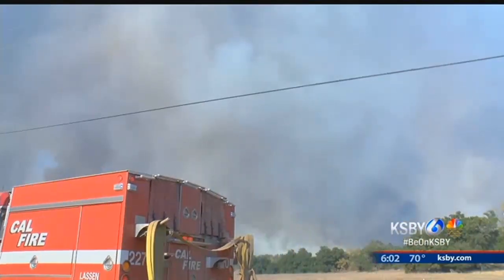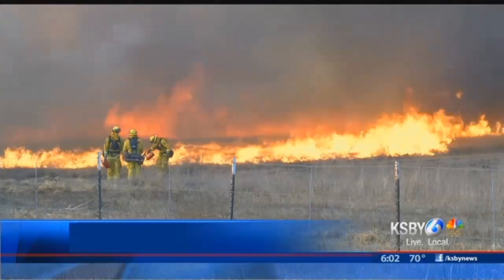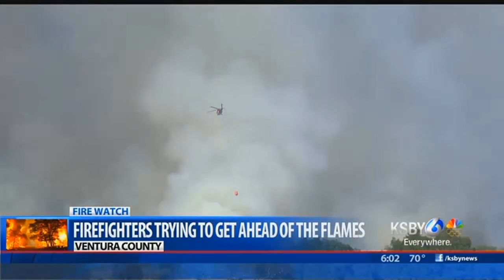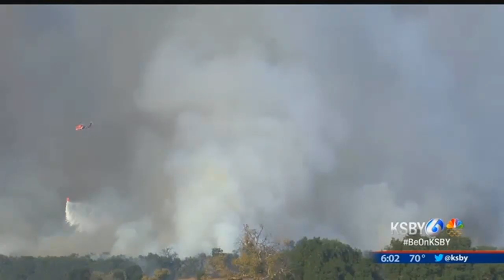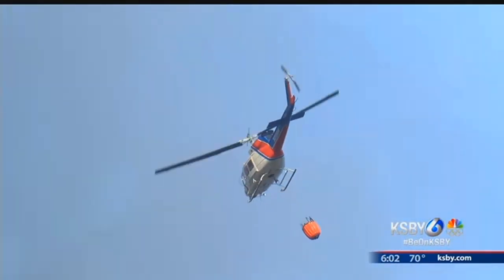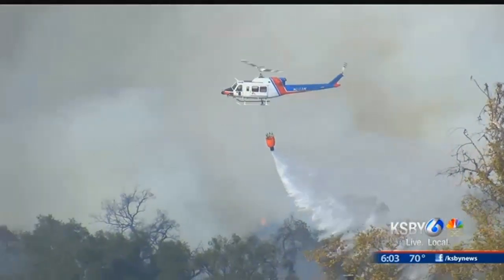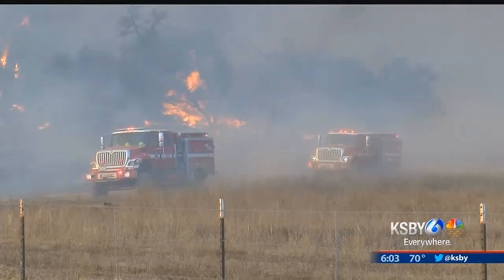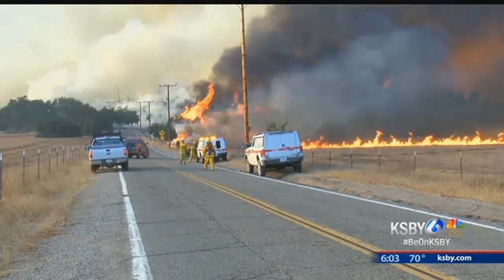Firefighters continue efforts against Thomas Fire